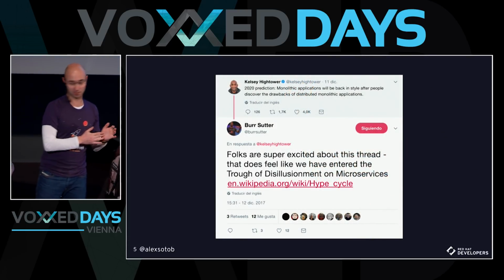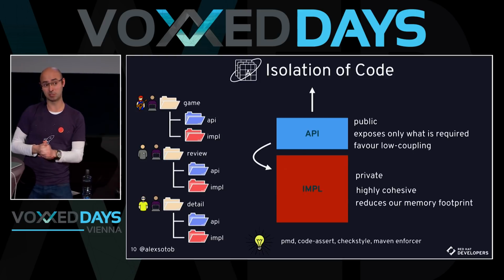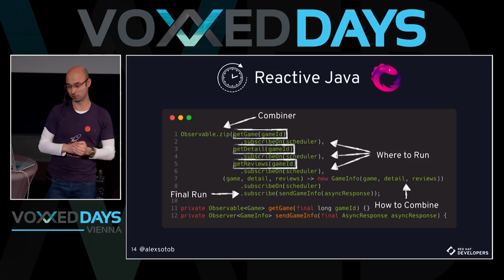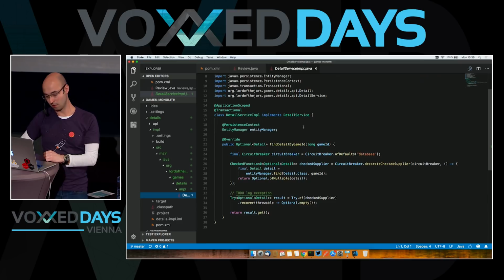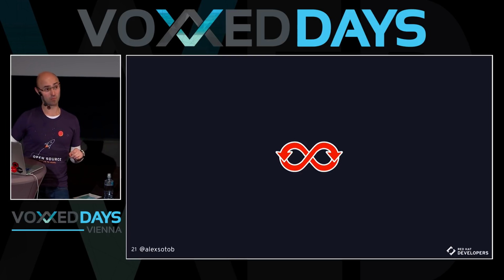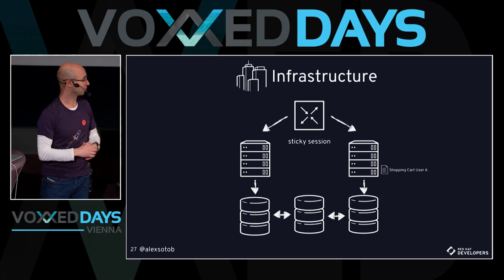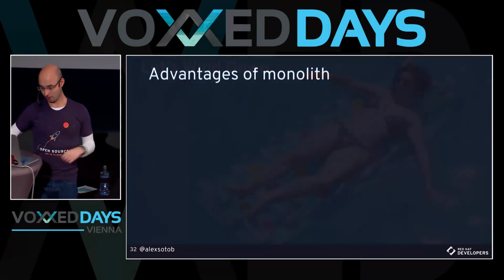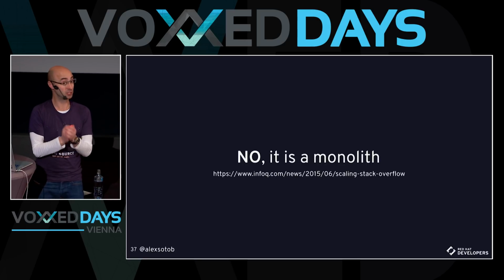What monolith can learn from microservices? by Alex Soto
Nowadays everyone is talking about microservices and how cool they are. That’s true, but not all business needs to move to microservices, you can still use monolith architecture and make it more fashion by applying some of the design/elements that you’ve learned from microservices architecture.
Can you use circuit breaker pattern, service isolation, event-driven and non-blocking application, cloud-native approach or zero downtime deployment in monolith architecture? Is it worth? The answer is YES!!!.
Come to this session to learn how to make your Java monolith applications attractive again by borrowing some of the principles of microservices architecture.